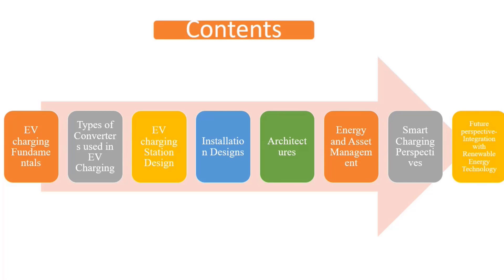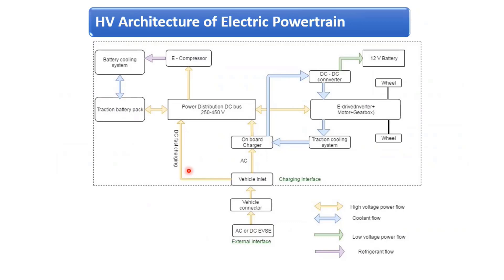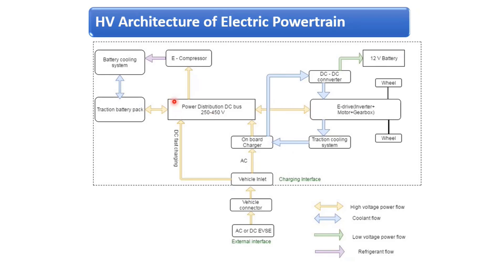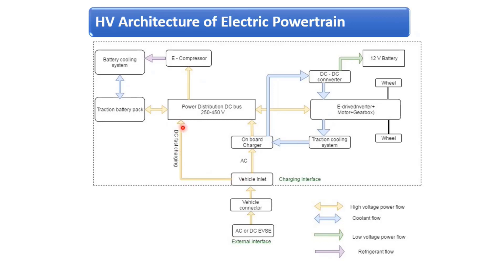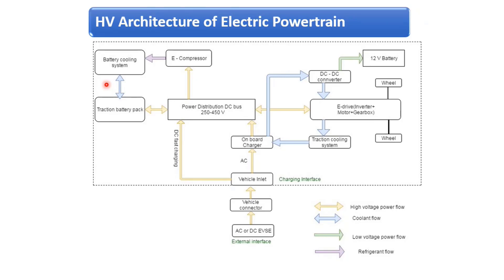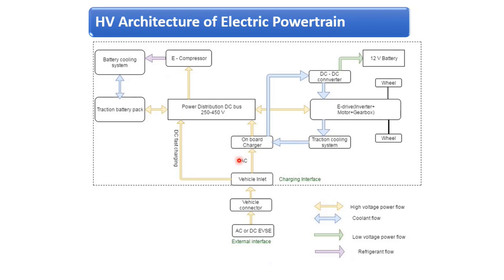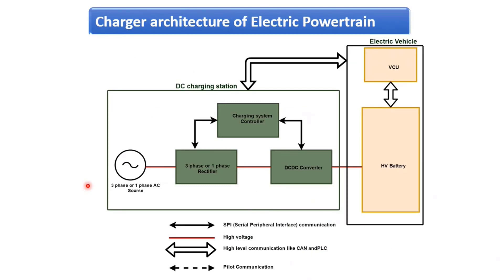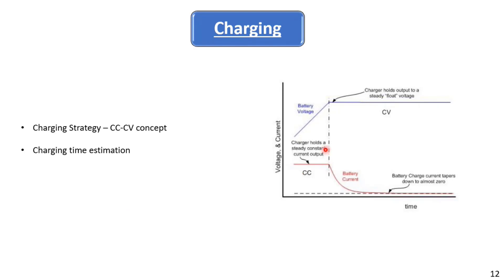Electric Vehicle Charging Fundamentals Part-1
This video discusses about Electric Vehicle Charging Fundamentals- Part-1